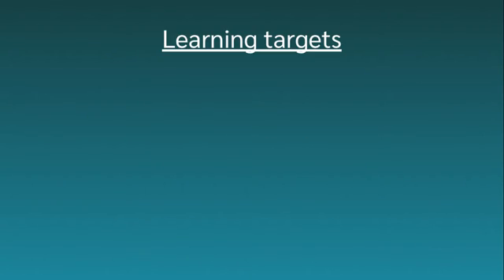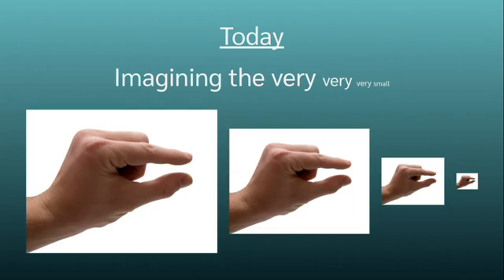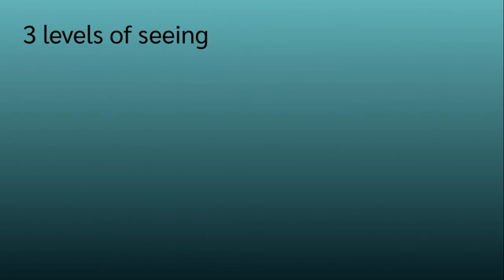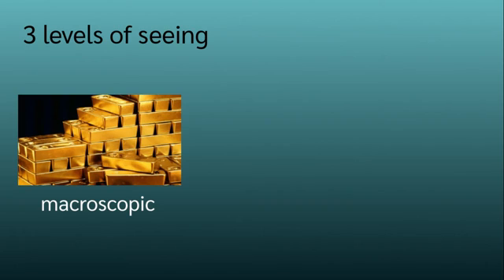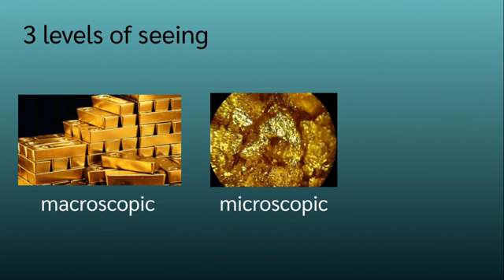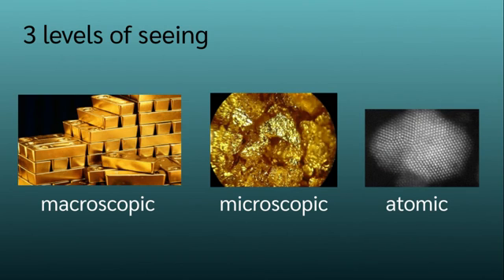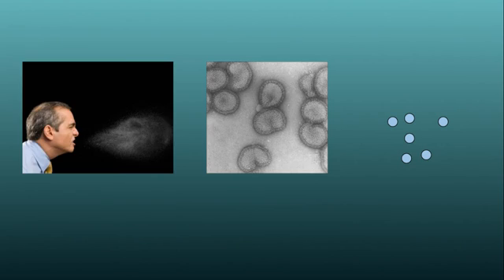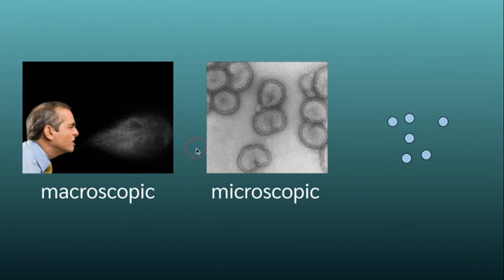Energy - zoomed in! (part 1)